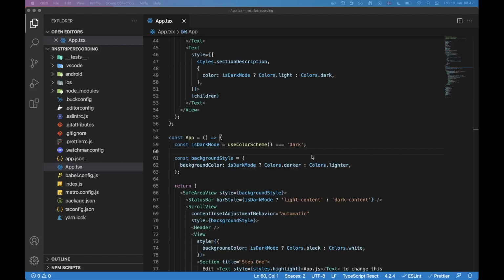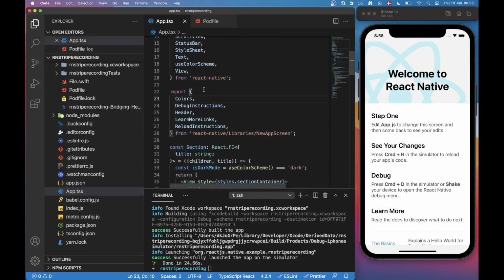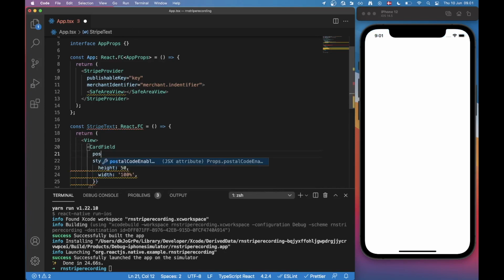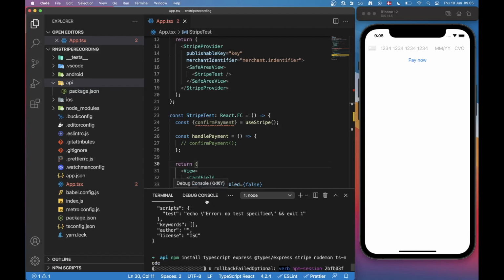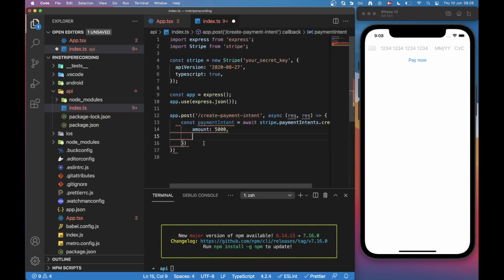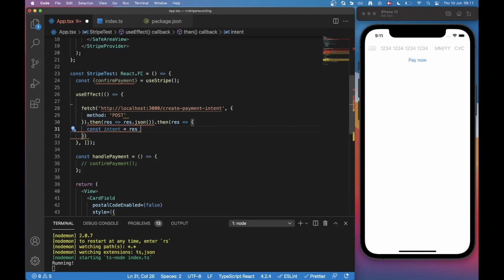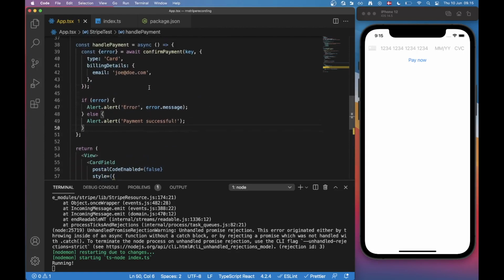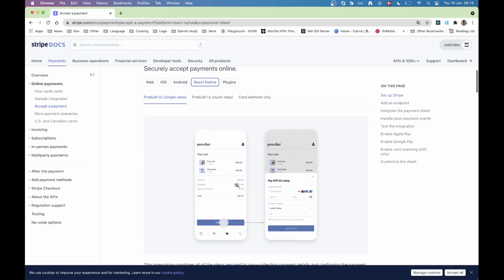Integrate payments in React Native (Stripe)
In this video you'll learn how to integrate Stripe in your react native apps using the new Stripe SDK for React Native.

I will use iOS and will perform a few extra steps to get it up and running in the beginning